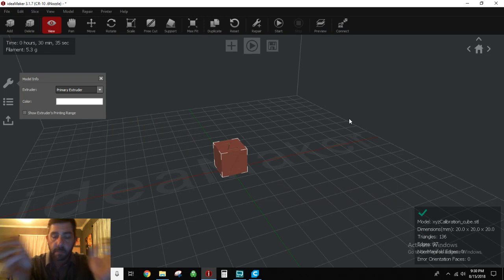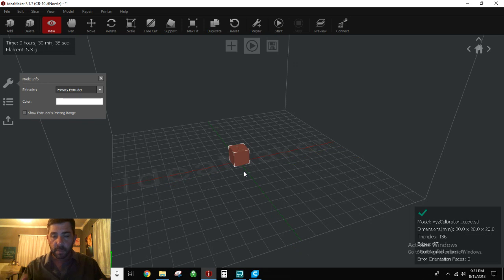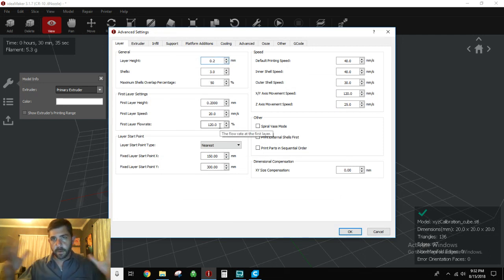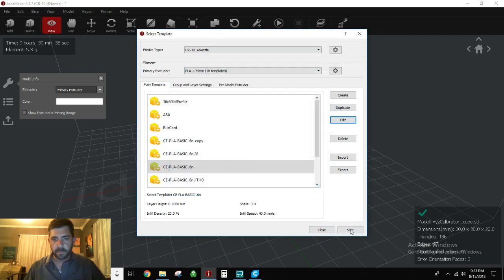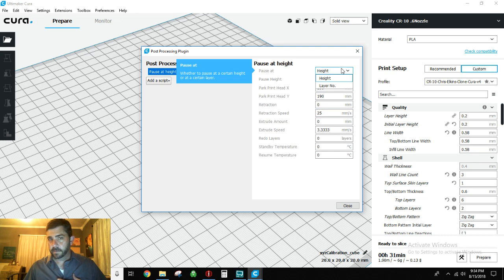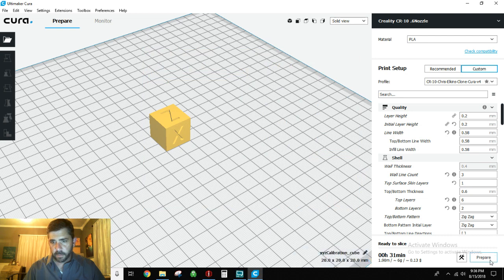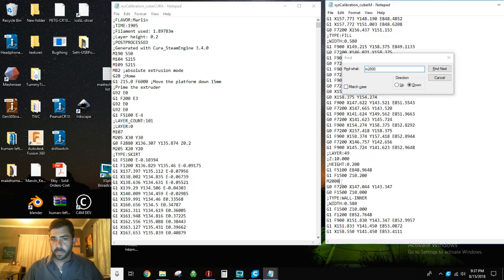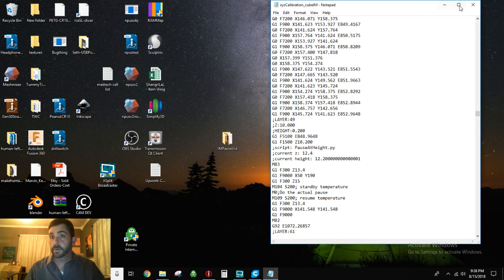Pause At Height in Ideamaker using a hacked Cura script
The pause function in Ideamaker doesn;t work well for most printers.  This video shows you how to hack the Pause at height script from gcode generated from Cura and insert into you Ideamaker sliced gcode.